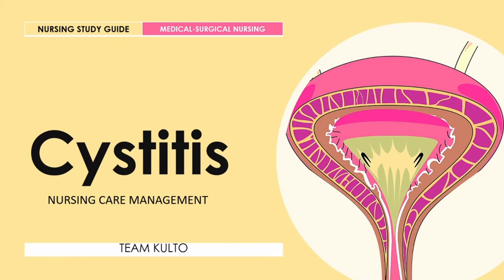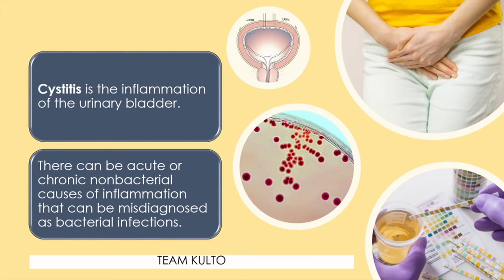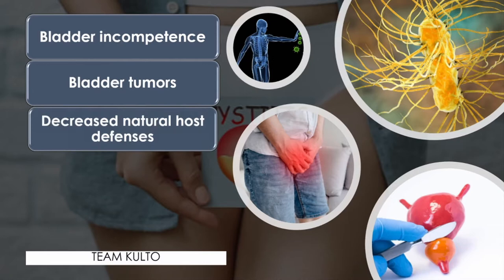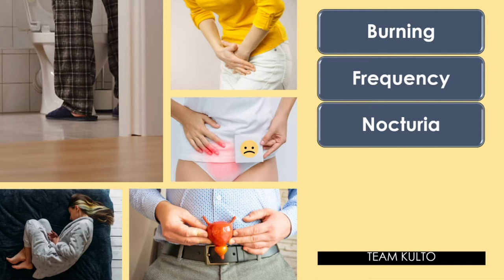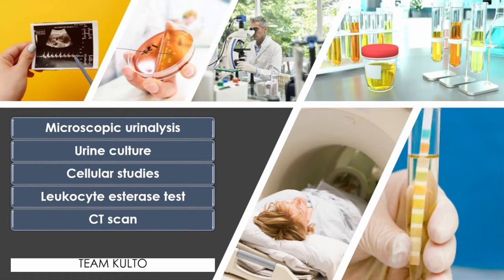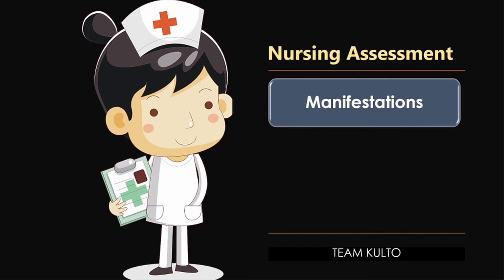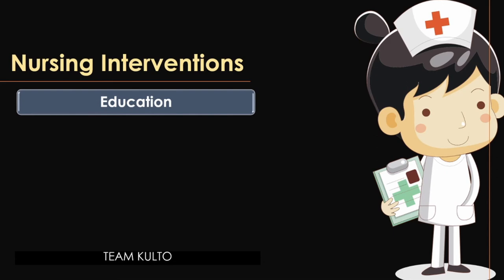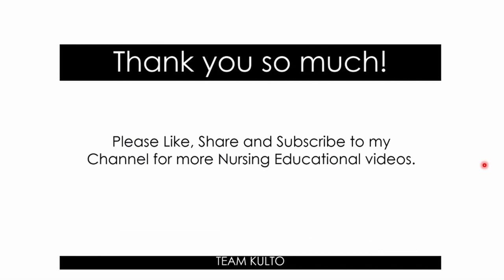MEDICAL-SURGICAL NURSING: CYSTITIS NURSING CARE MANAGEMENT | ENGLISH-TAGALOG DISCUSSION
Gears I use:
3 Pcs Kit of Photo Studio Table Top Ring Fill Light